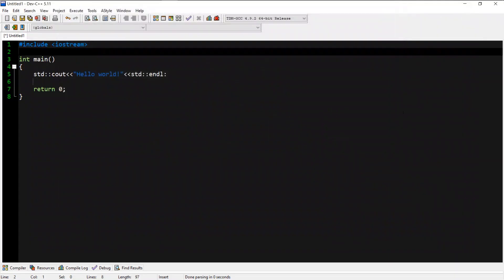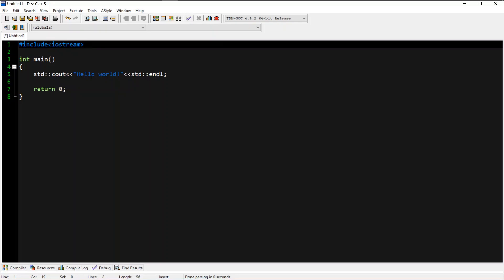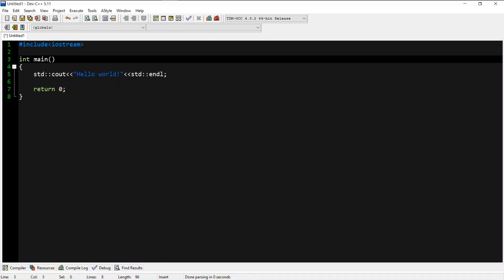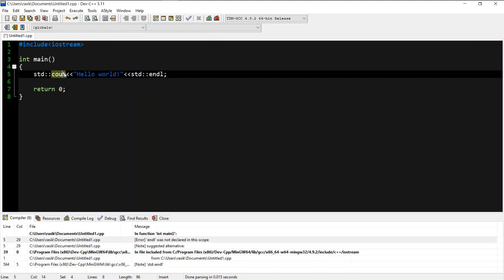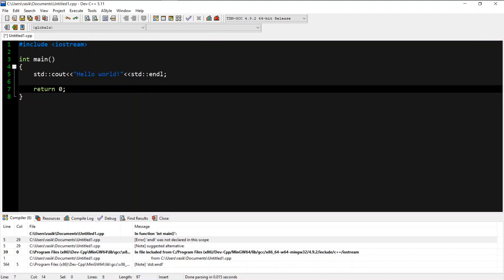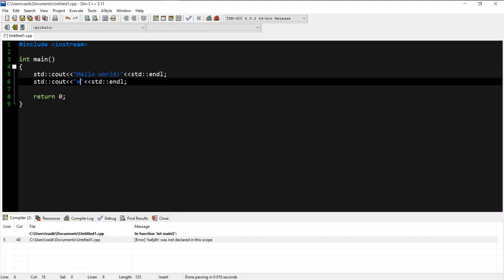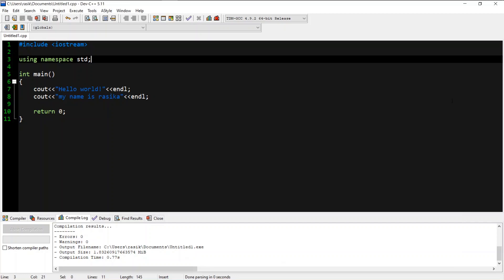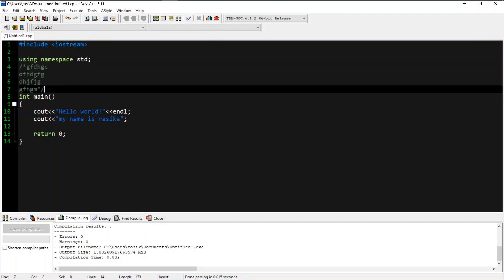C++ programming sinhala